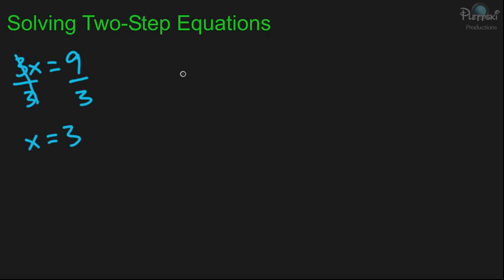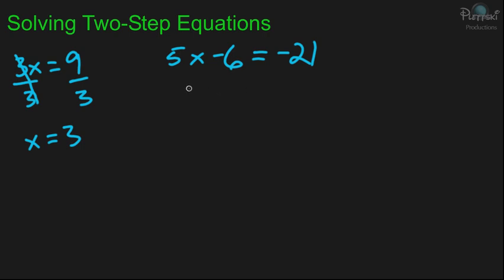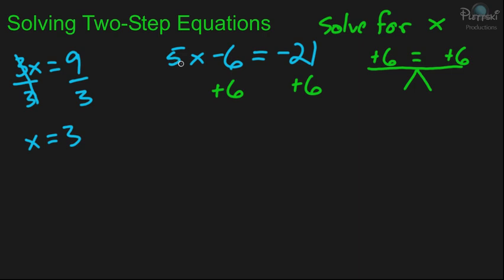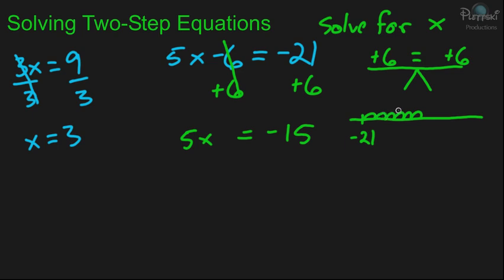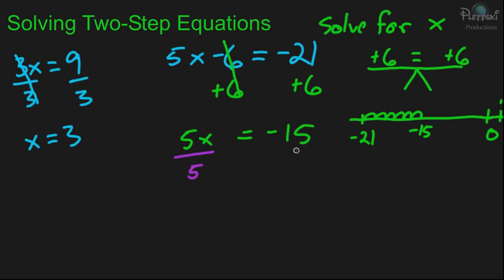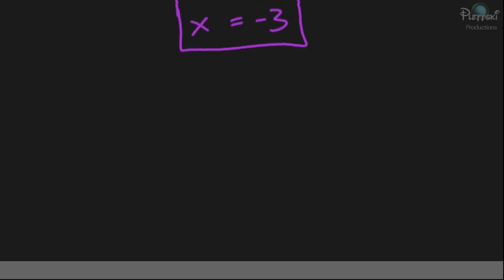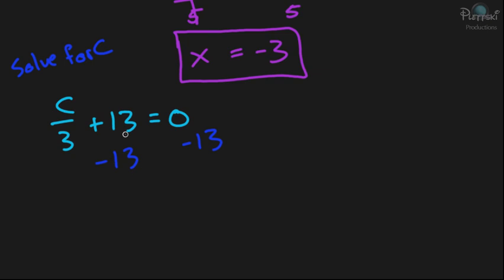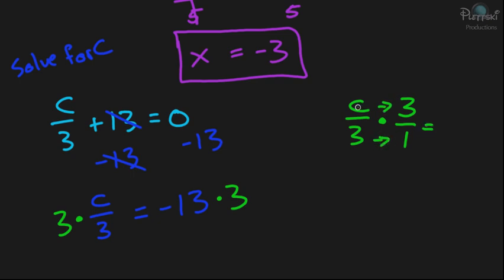Solving Two-Step Equations